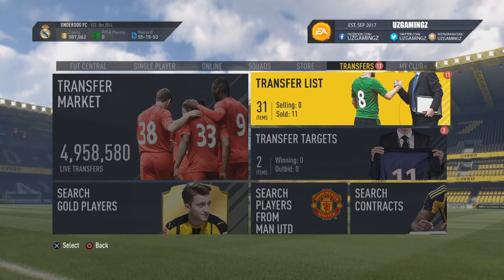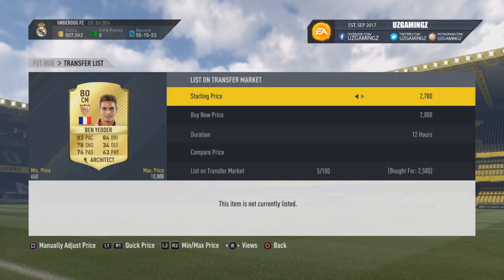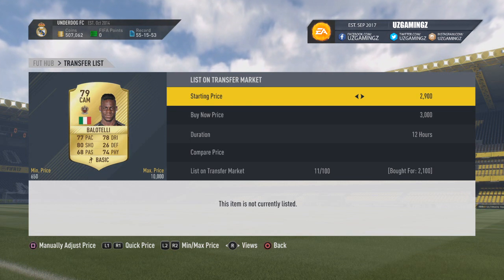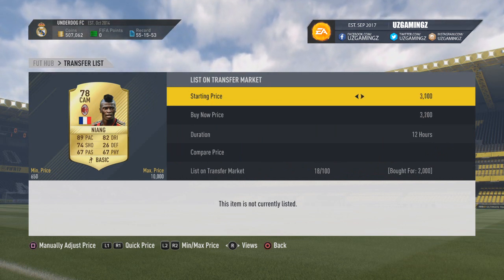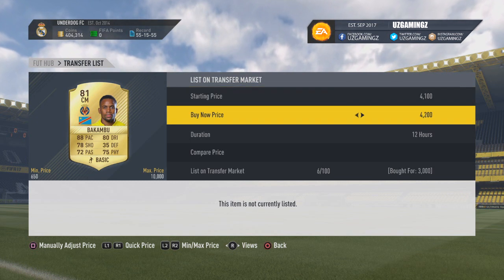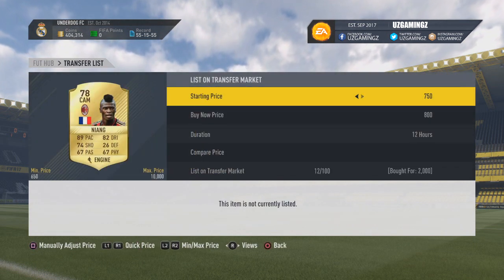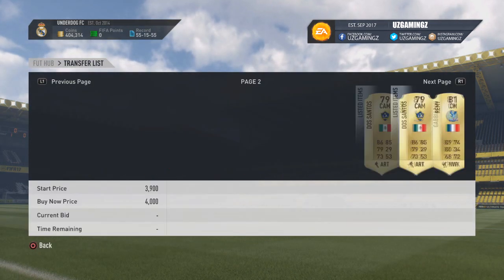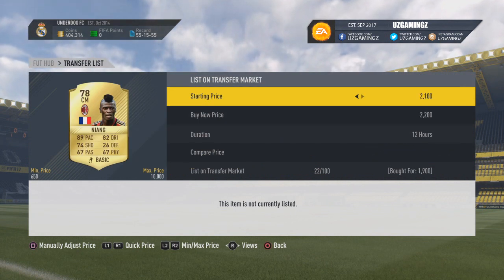FIFA 17 | TRADING TO TOTY RONALDO #3 - INSANE INVESTMENTS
FIFA 17 | TRADING TO TOTY RONALDO #3 - INSANE PROFIT

FIFA 17 | TRADING TO TEAM OF THE YEAR RONALDO - EPISODE 3

This is the Third episode of trading to Team Of The Year Ronaldo (TOTY Ronaldo) and in this episode we make insane profit from trading and you guys can take some tips too and make insane profit.